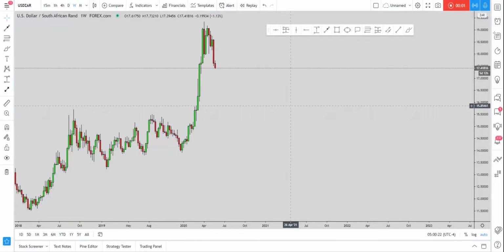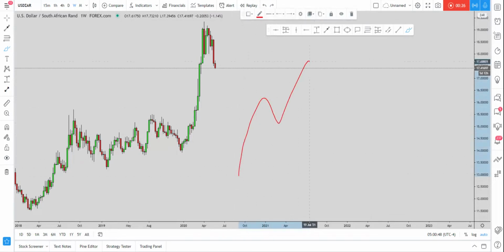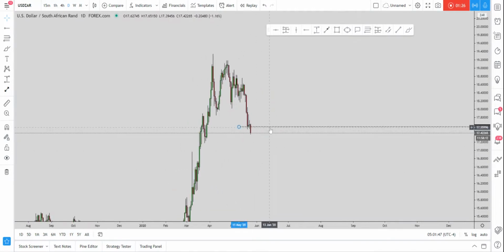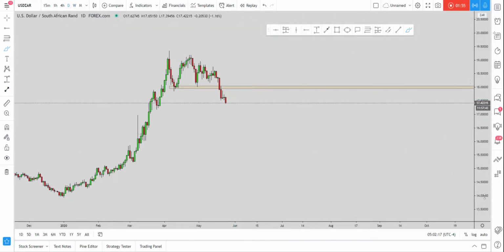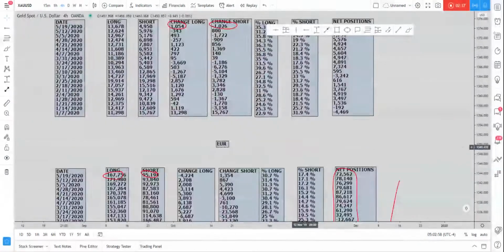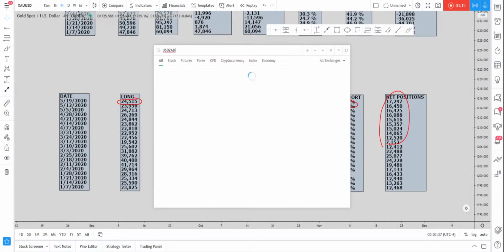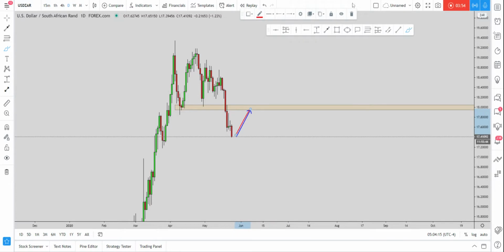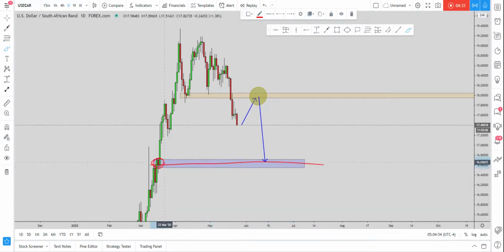USD/ZAR MULTI-TIMEFRAME TECHNICAL ANALYSIS | 26 May 2020